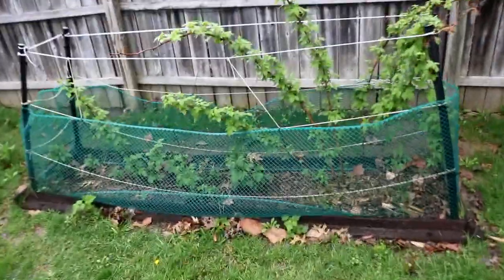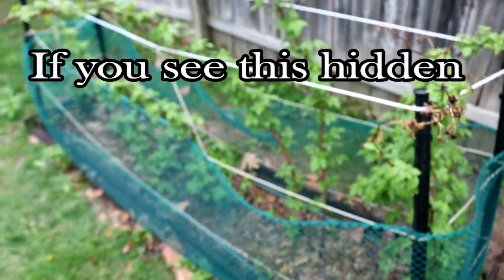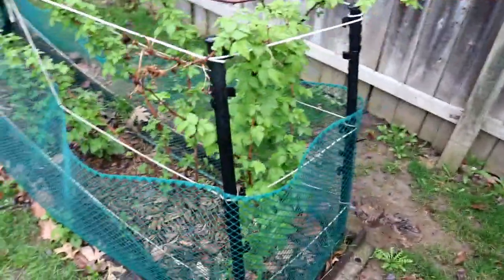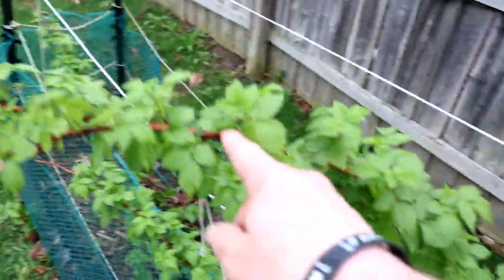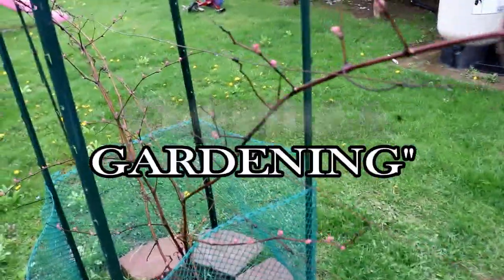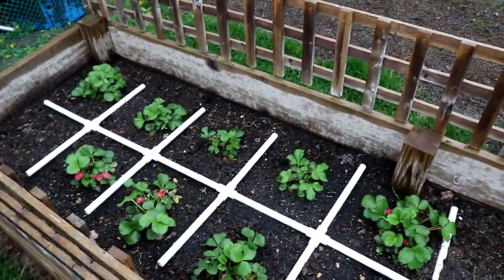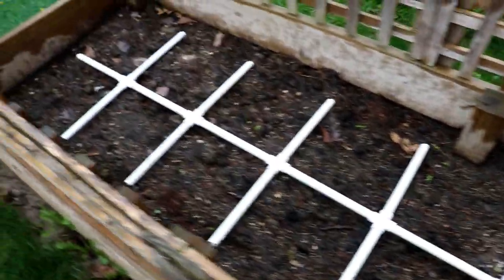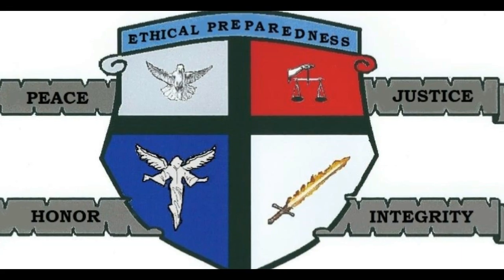Why Preppers Should Grow Certain Plants NOW to Survive SHTF [Prepper Food]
Prepper Food: Unless you're a master gardener, this video will help you in securing food for after SHTF. It will also help with security too.

I enjoy making these videos but do not want to actually ‘put myself into debt’ in order to make them.
By becoming a Patron at only $1 a month, you’ll help me save up to purchase a better video camera and better editing software.
For the $1 per month, you’ll get access to my videos before they get released to everyone else and also other upcoming exclusive rewards: